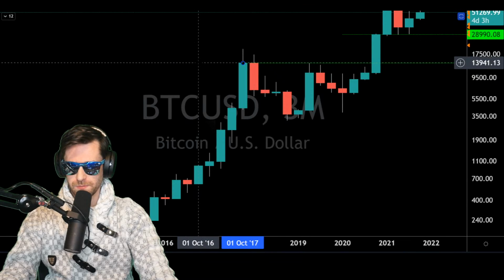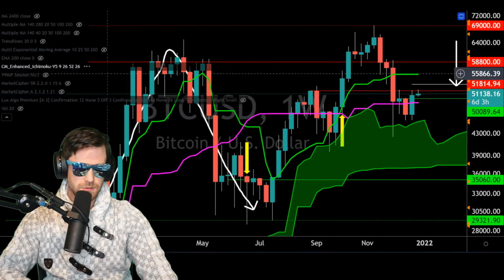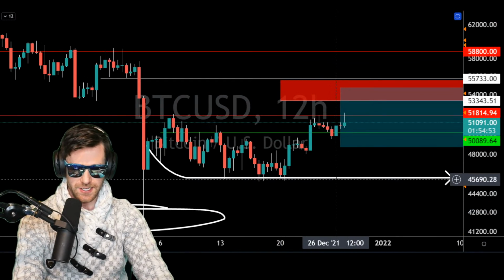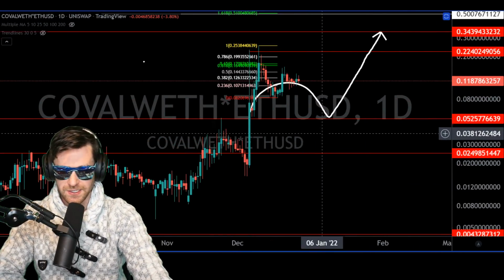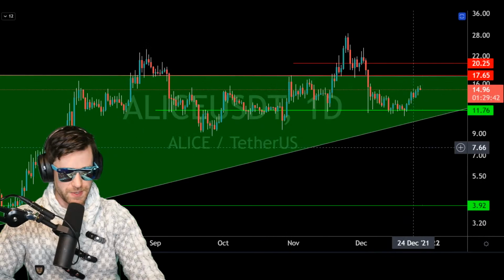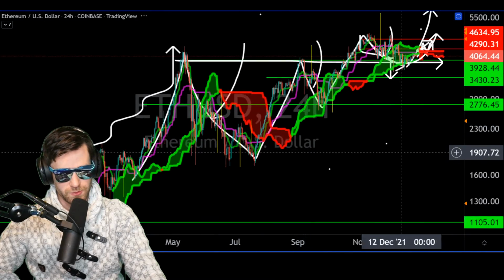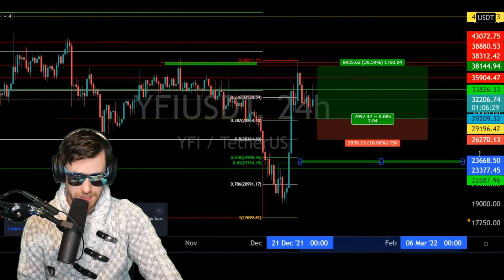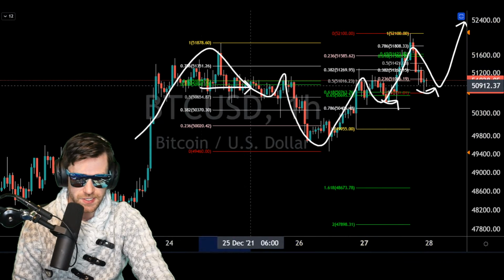[LIVE] Bitcoin & Cryptocurrency Price Prediction & Analysis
Bitcoin & Cryptocurrency Price Prediction Today December 27, 2021

Misc.

*May not be available in your area, US citizens not allowed

Intro 00:00
Bitcoin Analysis Today 01:00
Bitcoin Price Prediction 04:30
BTC Price Prediction 20:00
BTC Analysis Today 23:30
Bitcoin BTC Short Term Price Prediction 36:00
COVAL Price Prediction 38:50
Circuits of value price prediction 39:00
NTVRK Price Prediction Today  44:44
ALICE Price Prediction Today 50:40
ALICE Chart Analysis 54:00
HNT crypto price prediction today 54:35
HNT Helium coin Price prediction Today 56:00
Ethereum ETH Price Prediction Today 1:00:00
YFI Crypto Price Prediction Today 1:11:30
DUSK Crypto Price Prediction Today 1:26:00
DUSK Coin Price Prediction Today 1:28:00

Featured Topics:
Bitcoin Price Prediction // BTC Price Prediction
Bitcoin News, Bitcoin Analysis, Bitcoin Price, Bitcoin Live
Bitcoin Trading Strategy, Bitcoin Technical Analysis
Ethereum Price Prediction // ETH Price Prediction
Ethereum News, Ethereum Analysis, Ethereum Price, Ethereum Live

Tom Crown Bitcoin BTC Cryptocurrency Crown Crypto (YouTube Channel)

All analysis is opinion of Tom Crown. It is not, nor should ever be considered financial advice. Most new traders lose money. Bottom line - Nothing stated on this channel is financial advice. Do you own research. live trading

 crypto news